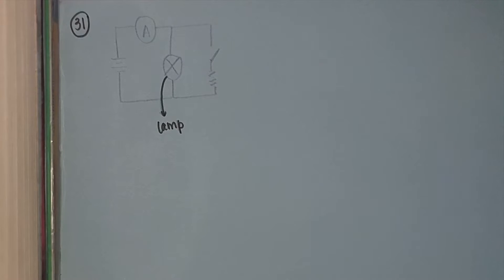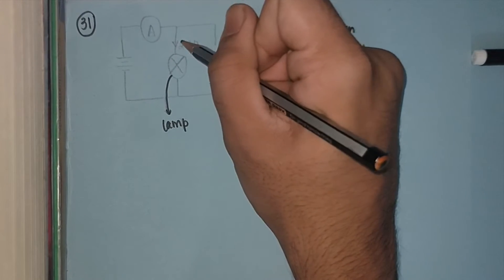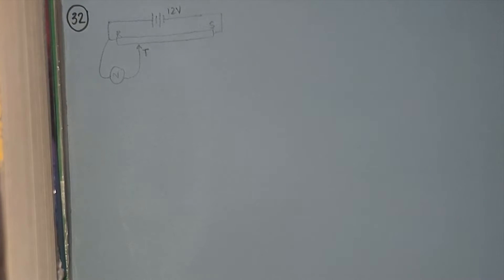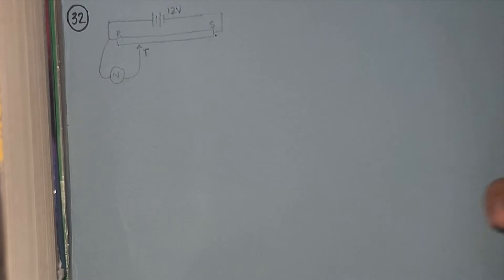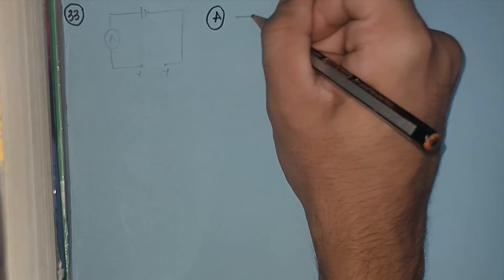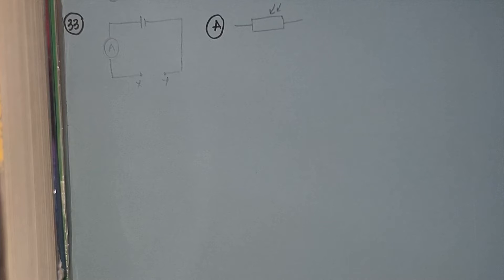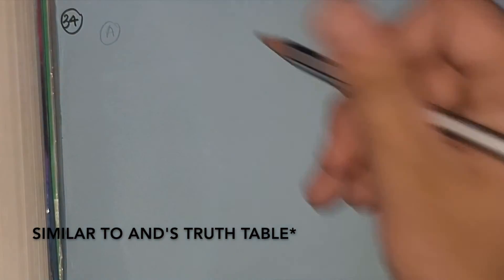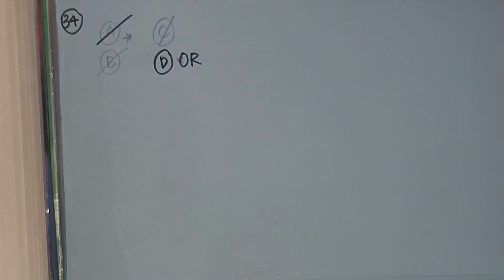Physics 0625 June 2017 23 (Questions 31-40)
Welcome to Lyceum's channel! We are a non-profit dedicated to making lives of IGCSE students wayyy easier. For FREE IGCSE tutoring and many more resources, visit our

This is an explanation for questions 31-40 for paper 23 (MCQ) from the May-June series of 2017. Hope you like it! Please provide feedback in the comments and/or ask your questions there. You can also use the description or the website to request specific questions! Thanks a lot!